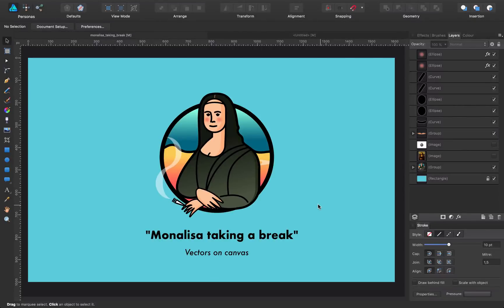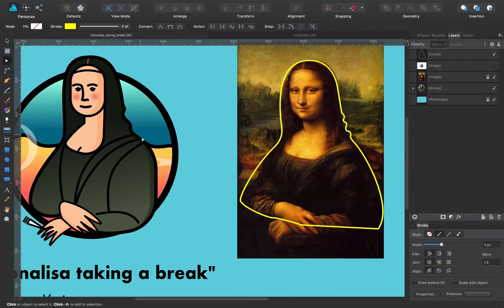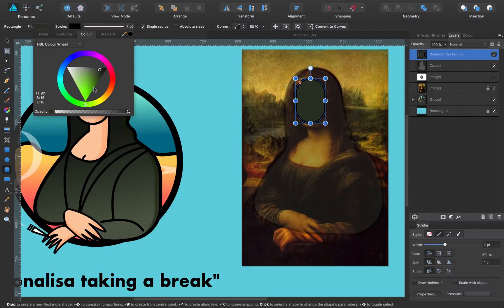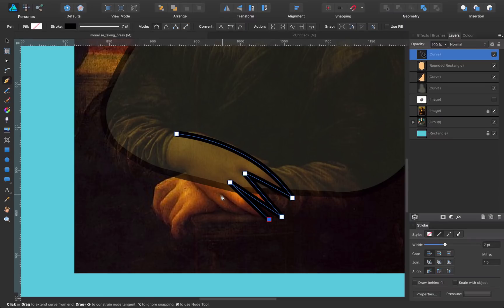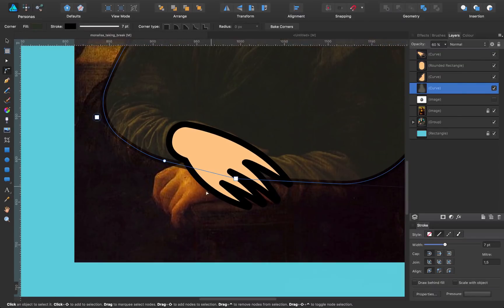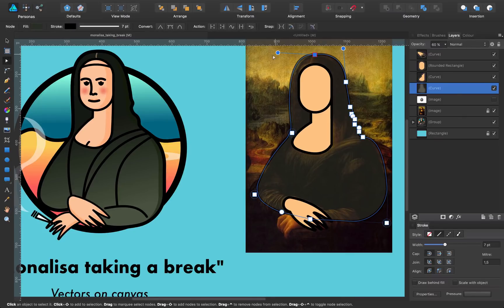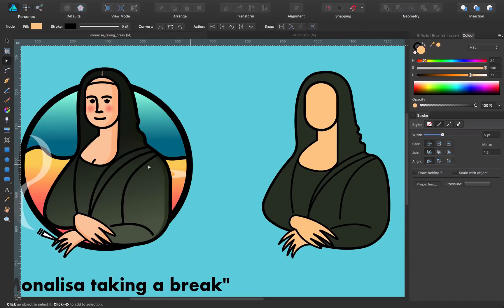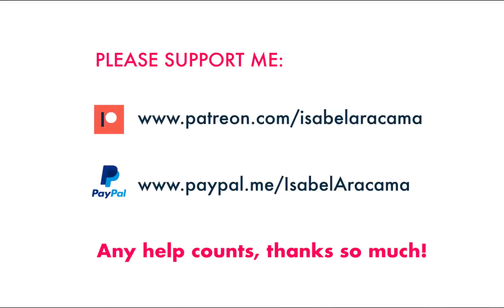Affinity Designer Tutorial - Recreate a masterpiece into a flat illustration Part I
In this guided tutorial I talk about how to take a famous masterpiece such as the Mona Lisa and turn it into a fun flat illustration. Ticks and tricks provided. This is part 1 out of 2.